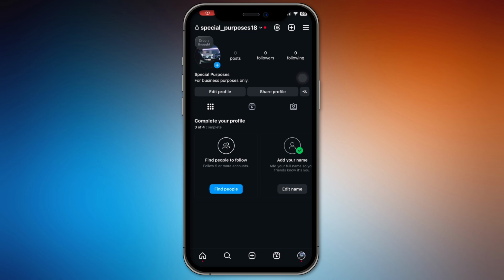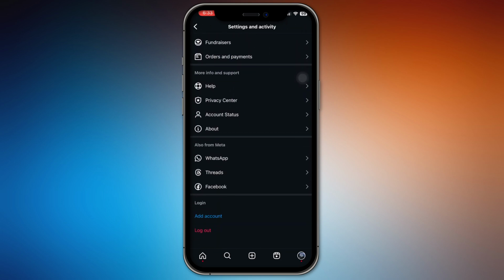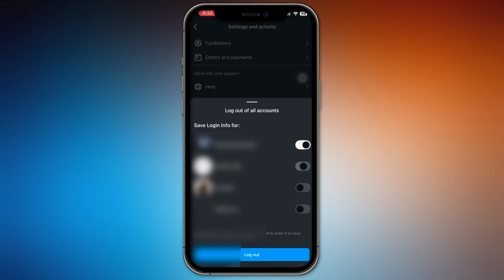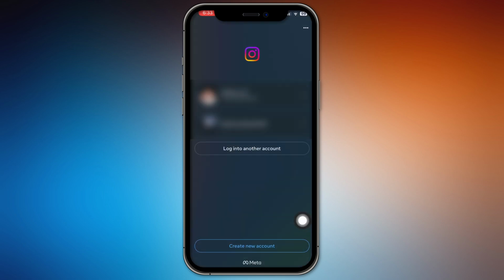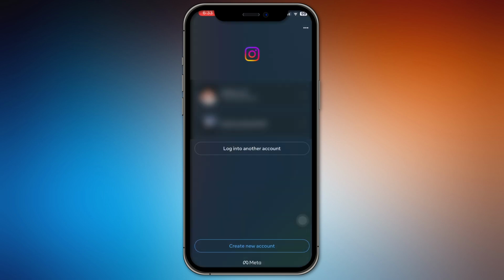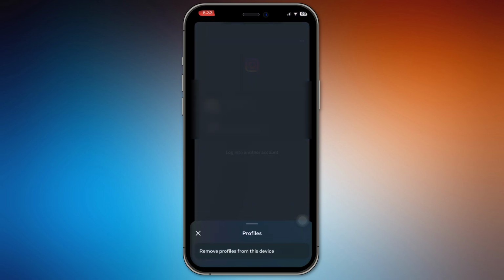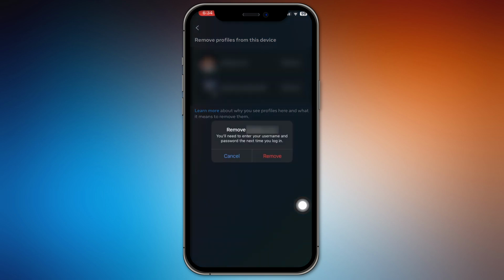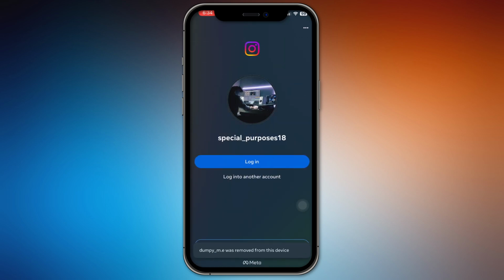How To Delete Instagram Account From Account List 2025! (FULL GUIDE)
In this video I am going to show you how to delete an Instagram account from the account list in 2025 with a complete step-by-step guide. If you want to remove an Instagram account from your app's login list or simplify your account options this tutorial will walk you through the process.

0:00 INTRO
0:05 TUTORIAL